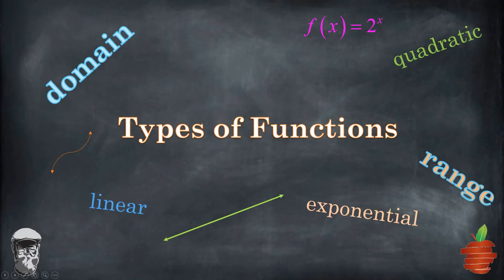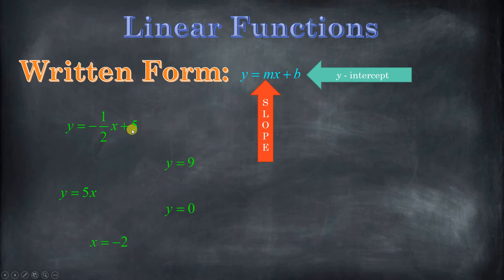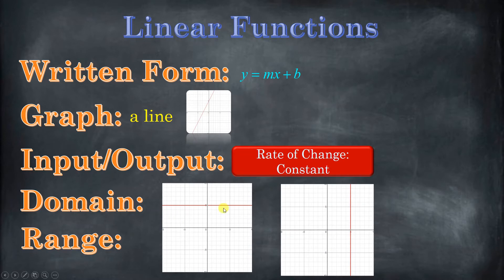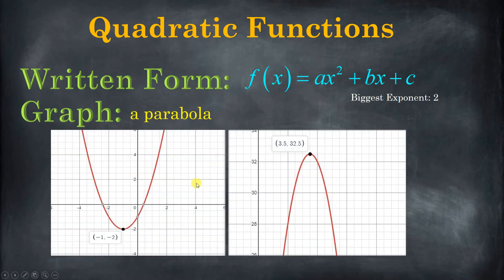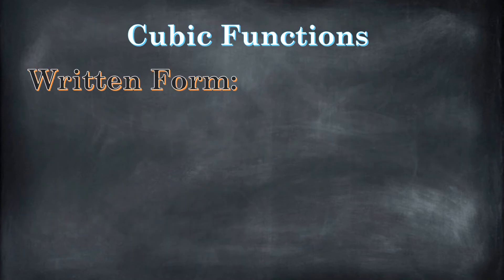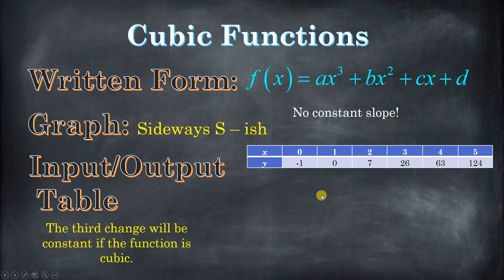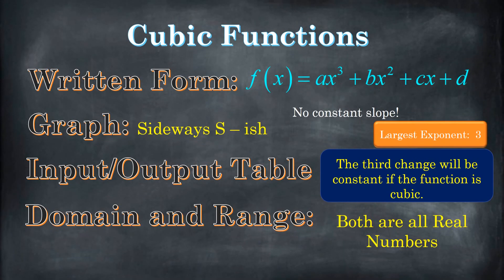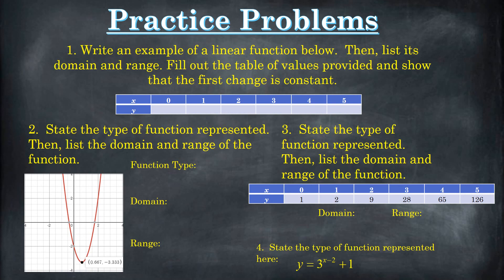Types of Functions - Linear, Quadratic, Cubic, Exponential - The Bearded Math Man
This video introduces four key functions types used frequently throughout Algebra and Calculus classes.   On this page you’ll learn what they are, and their key features.

You’ll also learn how to identify each function type from the other types from a table, from a graph, or from an equation (written out in function notation).